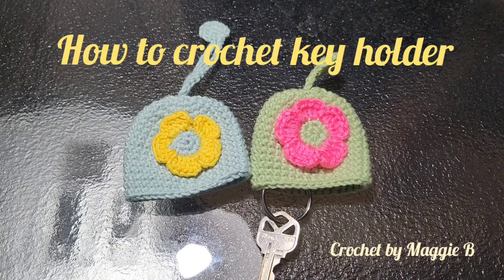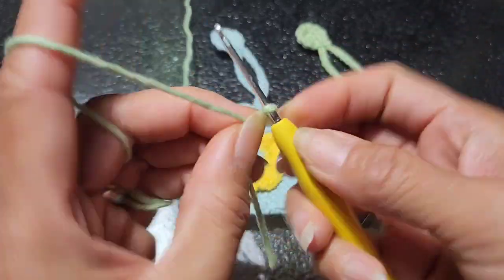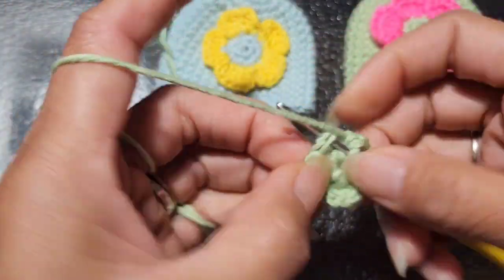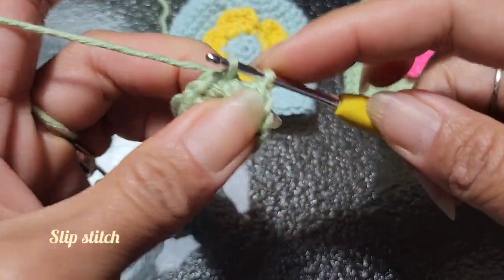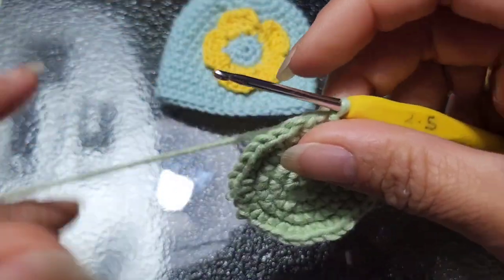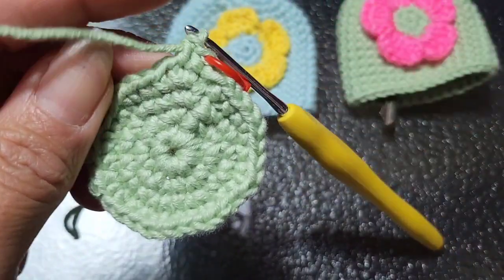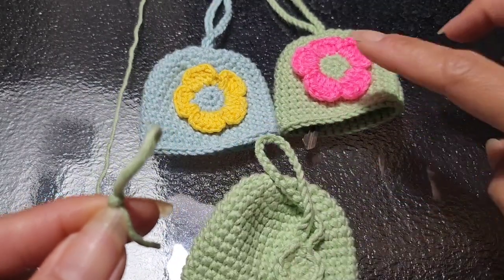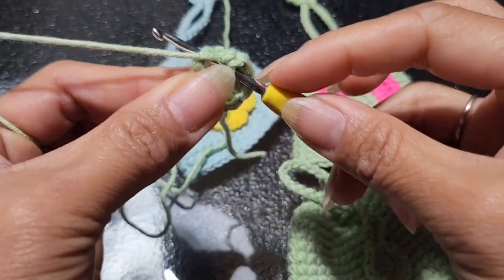How to crochet key holder